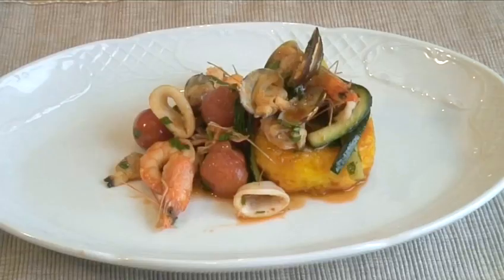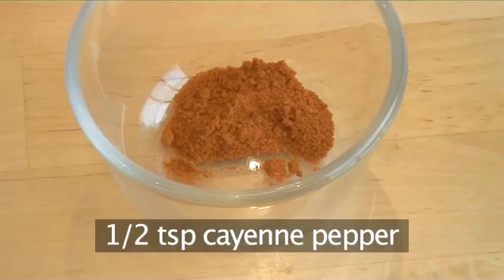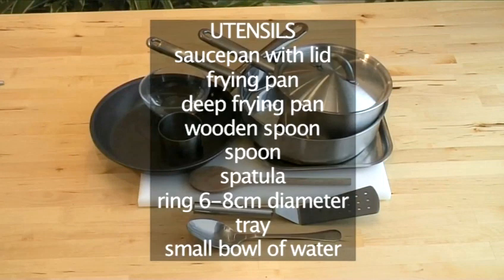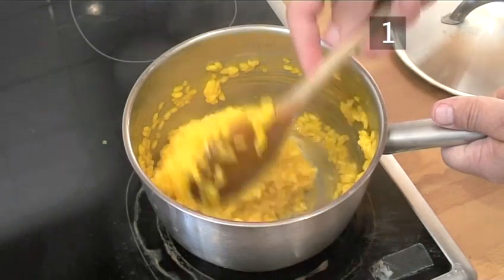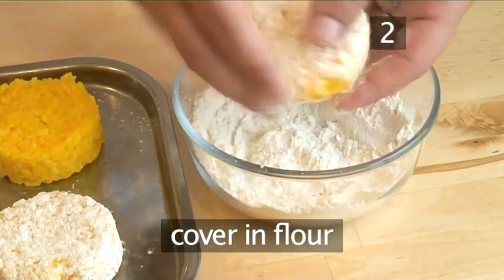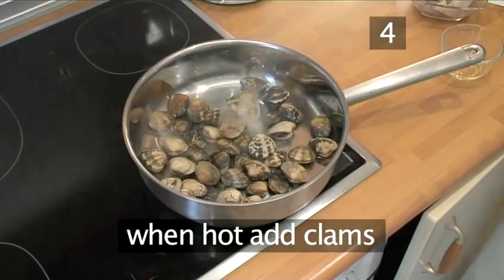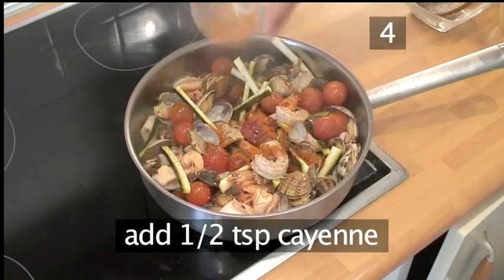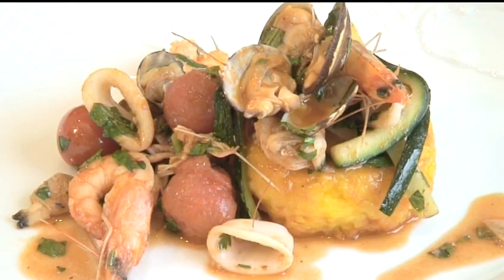How To Cook Fried Risotto Cake With Seafood